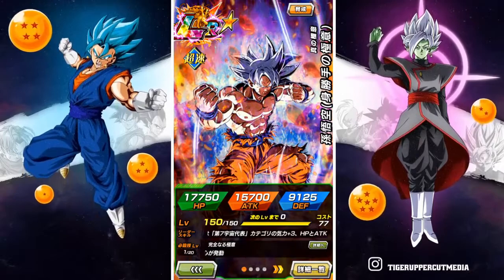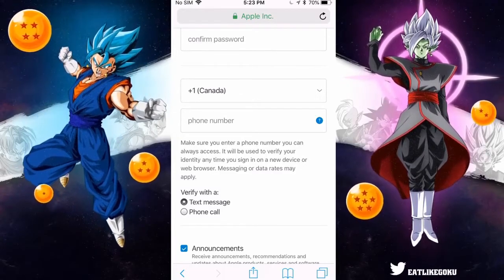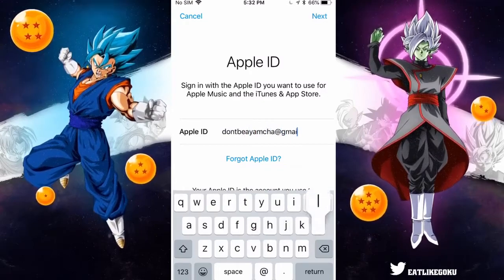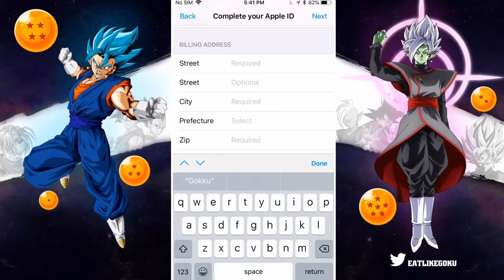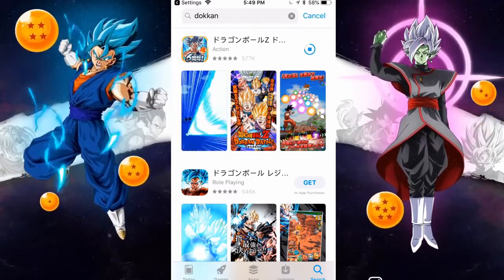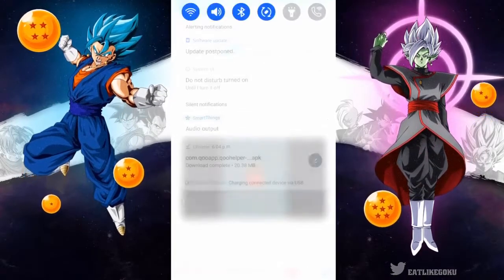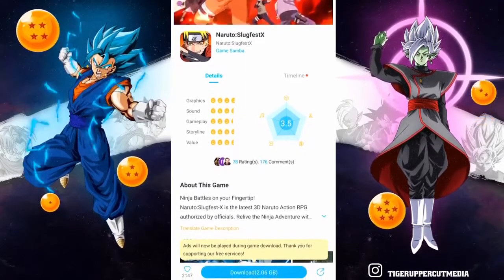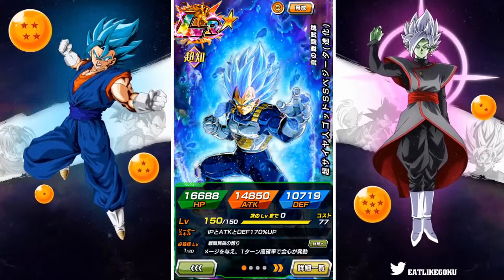How to download JP DOKKAN on iOS & android phones (DBZ Dokkan Battle)